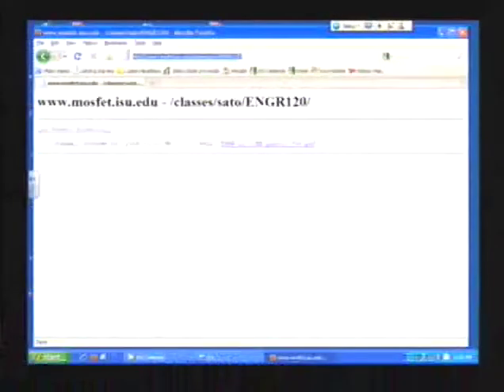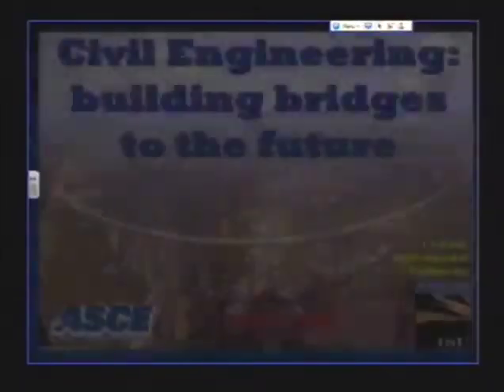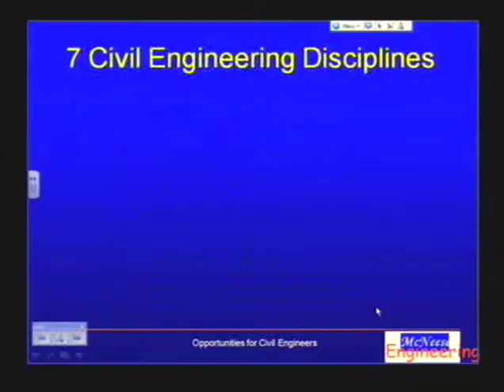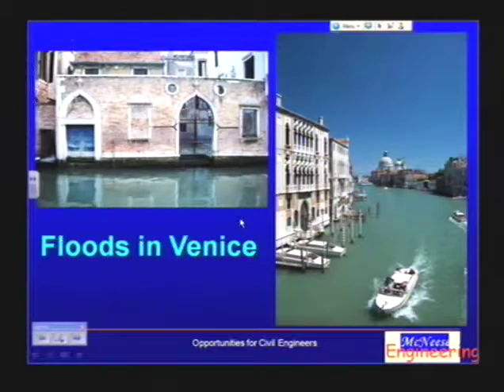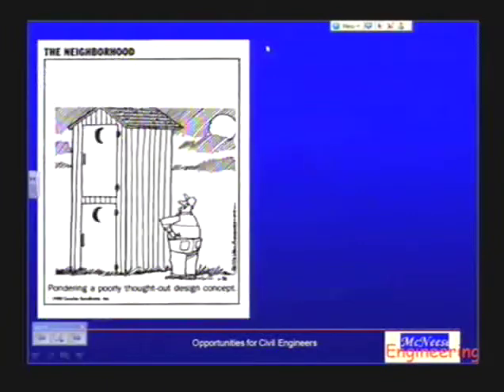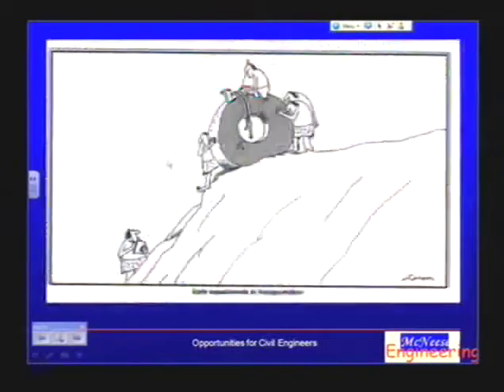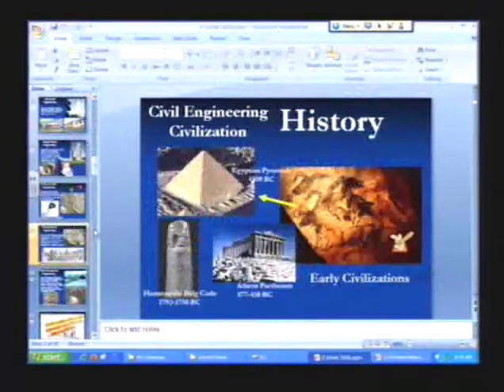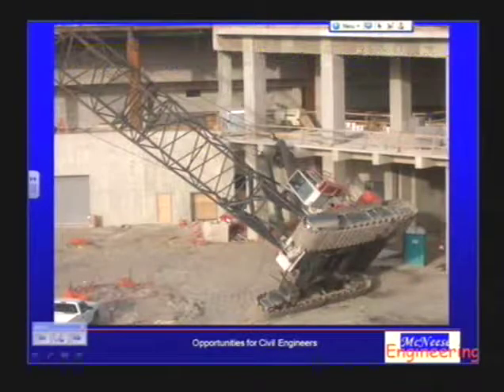12 Engr 120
Quer Falar Inglês Hoje?